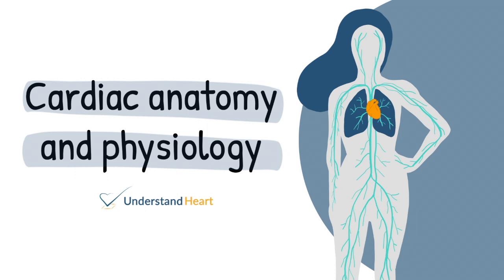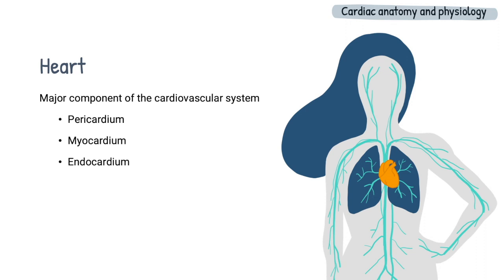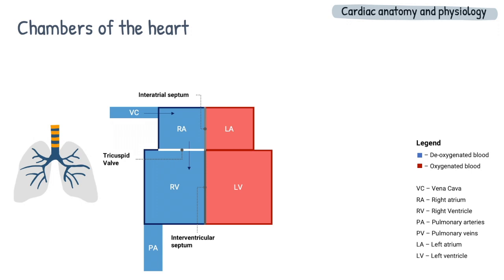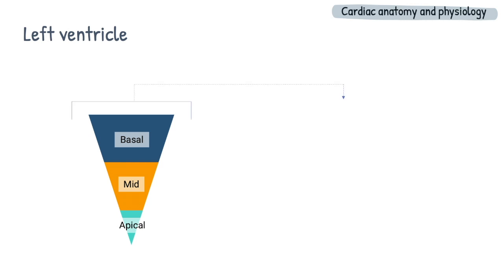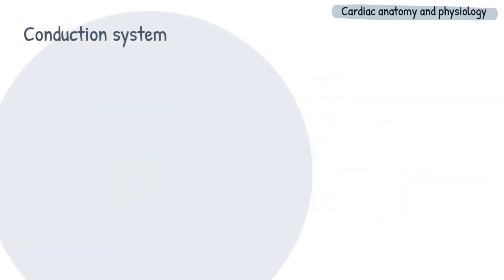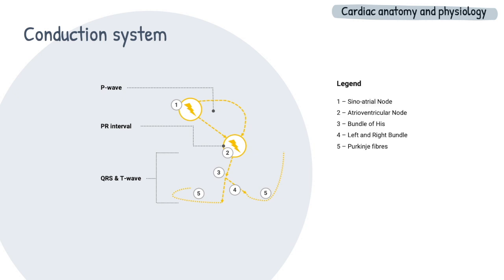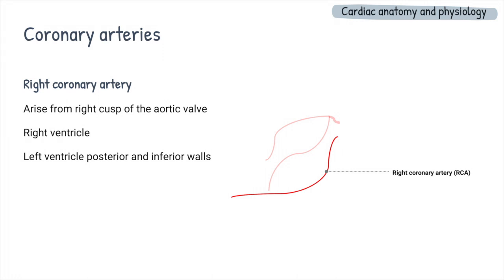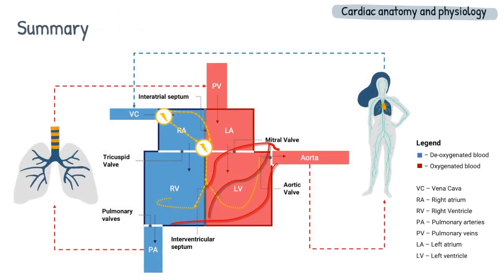Anatomy and physiology of the heart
This is a basic medical video which provides a brief overview of the anatomy and physiology of the heart. I provide a visual way to summarise the information into an easy to understand and memorable format.

Timestamps:
0:00 Introduction
0:24 The heart
0:57 Chambers of the heart
1:50 The left ventricle
2:29 The conduction system
3:34 The coronary arteries
4:44 Summary of the basic anatomy and physiology of the heart

Like the digital art? Support the artist